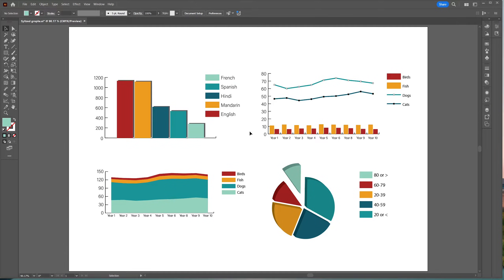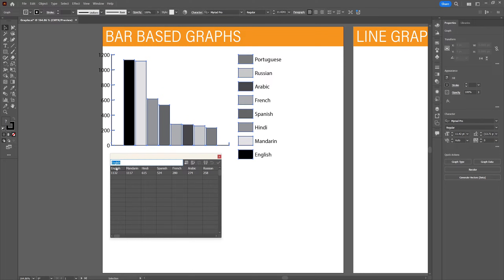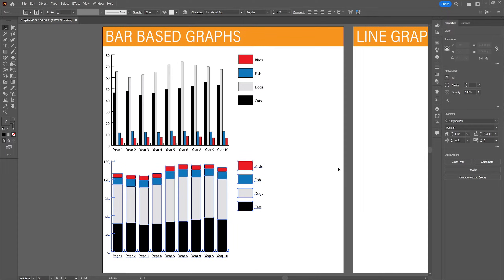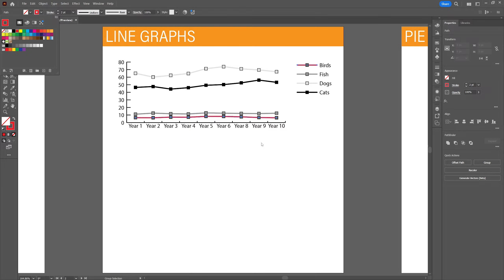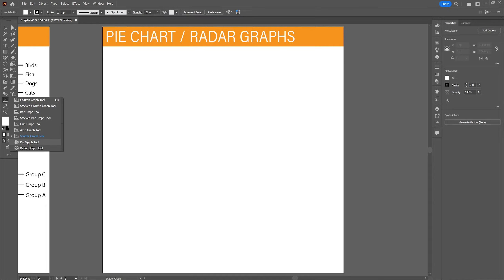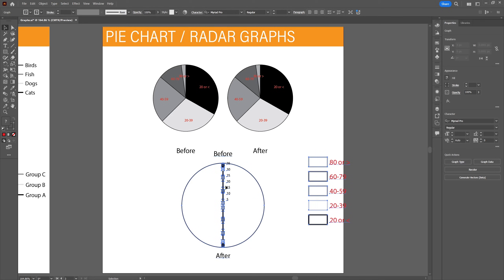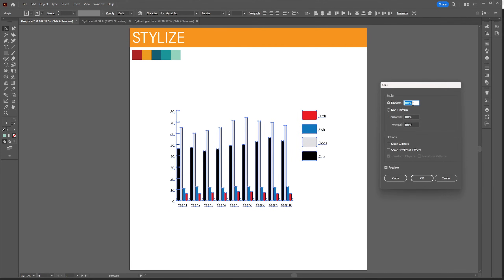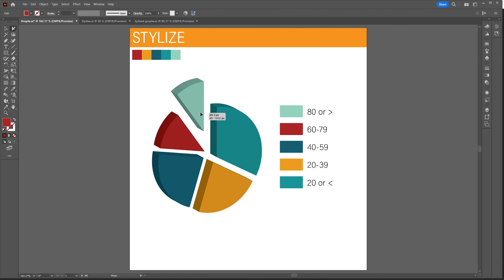GRAPHS in Adobe Illustrator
This Adobe Illustrator tutorial is all about creating, combining and stylize all available GRAPHS. Simple and straigtforward.

This video consists of the following subjects:

(00:00) Introduction and sample data
(00:30) Column Graph
(04:00) Stacked Column Graph
(04:38) Bar Graph and Stacked bar Graph
(05:02) Line Graph
(06:48) Area Line Graph
(07:26) Scatter Graph
(08:47) Pie Graph
(10:36) Radar Graph
(12:50) Resize, Stylize, Font, 3D